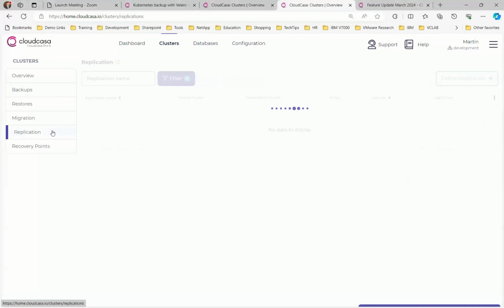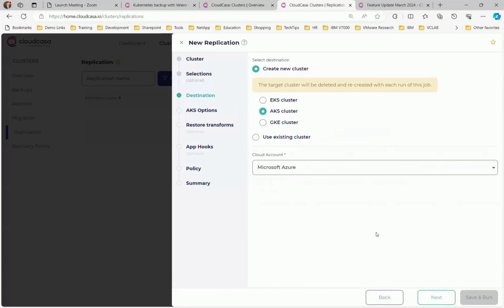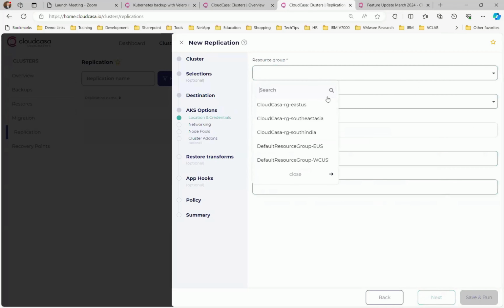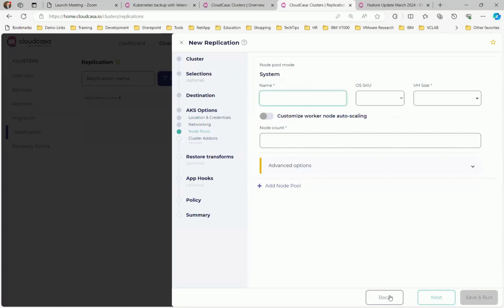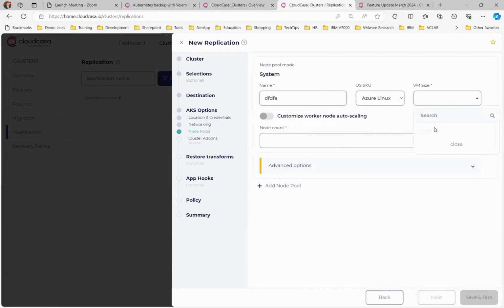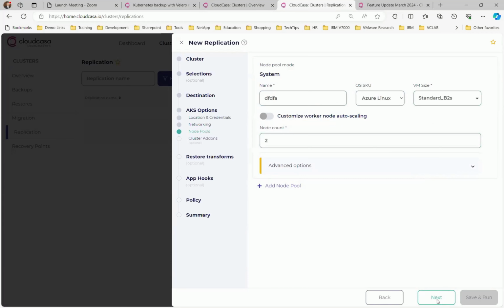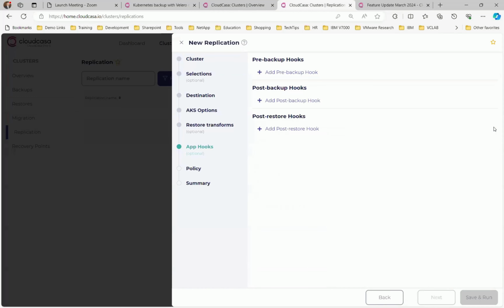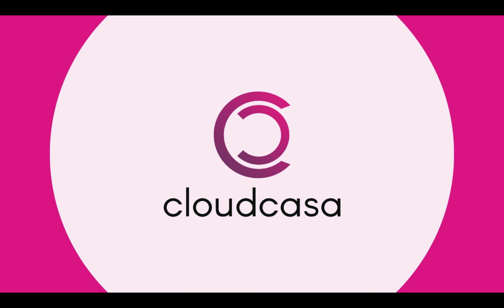How to Replicate Kubernetes by CloudCasa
Discover the ins and outs of Kubernetes replication in this detailed walkthrough! 🚀 Learn how to set up custom replication , define cluster configurations, select Kubernetes versions, and manage networking types. We’ll also dive into

-Configuring replication for disaster recovery and failover
-Scheduling policies to keep persistent volumes up-to-date
-Leveraging post-restore hooks for seamless application transitions
Whether you're setting up a cluster, configuring ingress controllers, or handling node pools, this video has got you covered.